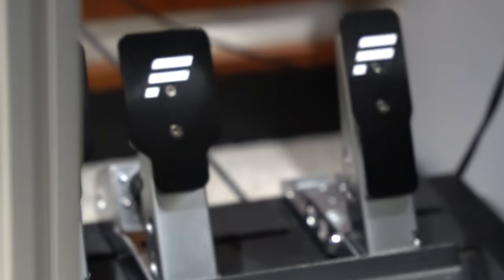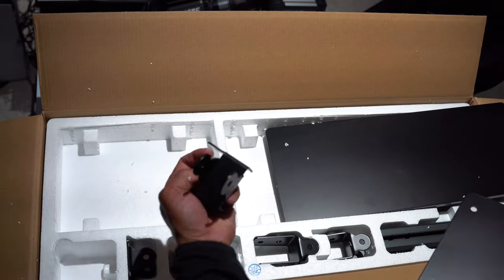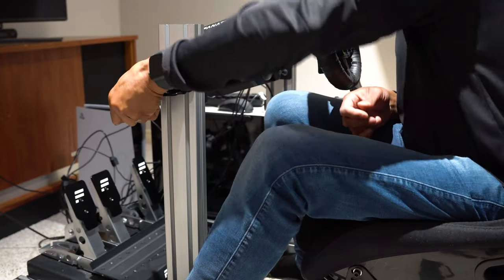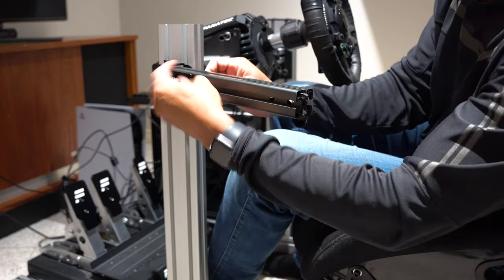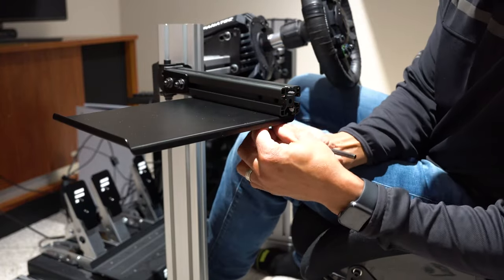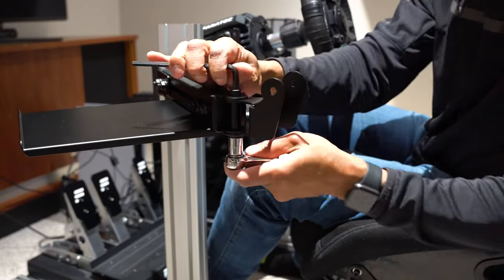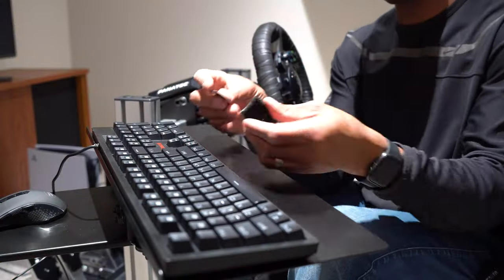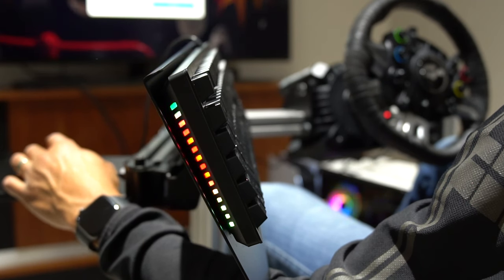Get a proper keyboard tray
I decided to pick up a keyboard tray because my current tray wasn't cutting it. I'll show you how simple it is to attach to your sim racing rig.